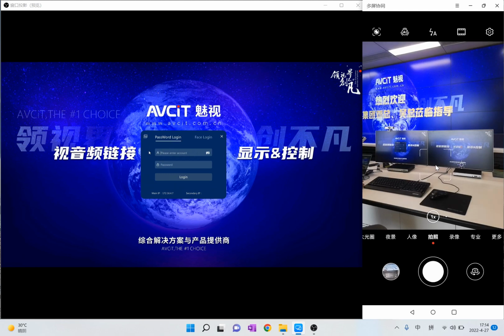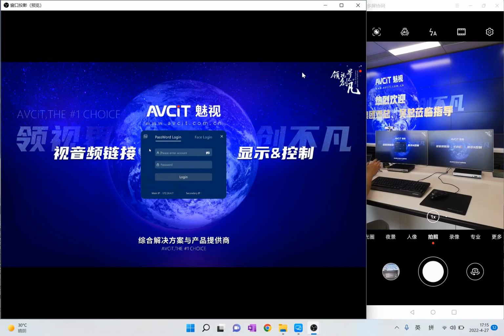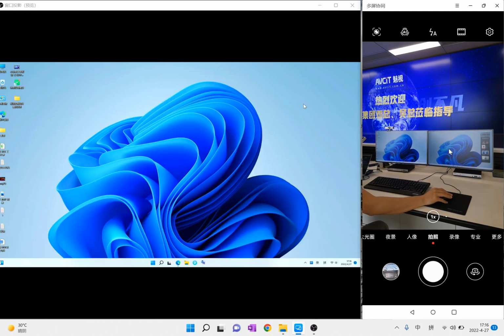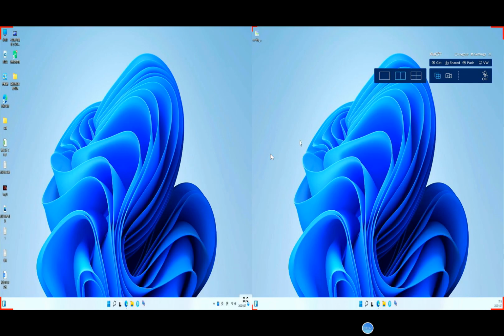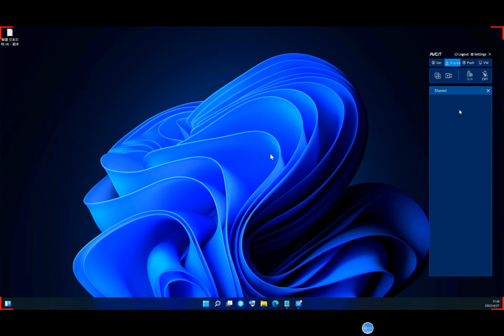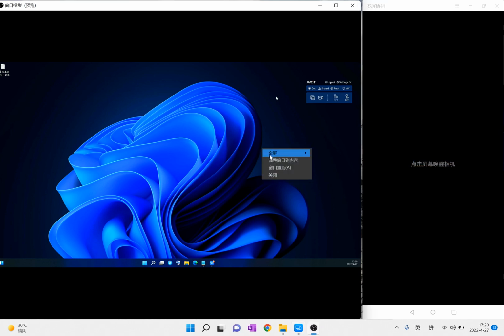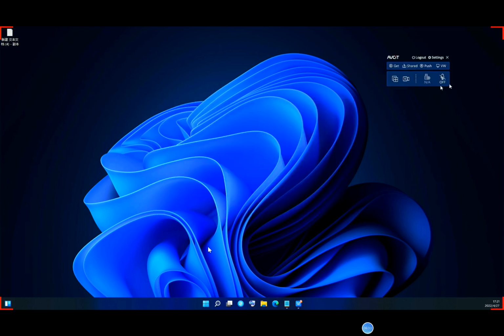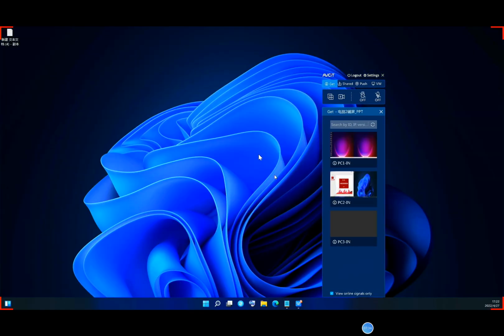Floating OSD Control UI for KVM over IP Solutions -AVCiT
1. More user-friendly UI by drag & drop operation
2. In-built OSD control interface, no need additional software for KVM control
3. All-in-one control for video wall management
4. More intuitive collaboration by video call
5. Multi-view and flexible monitor layout, allow to access and control multiple  PC on single monitor at same time

Any interest?